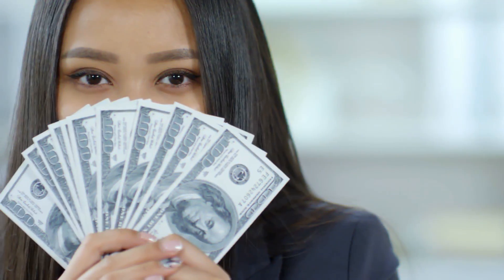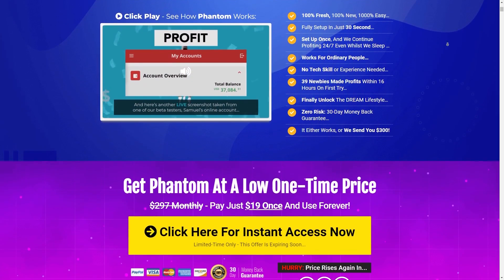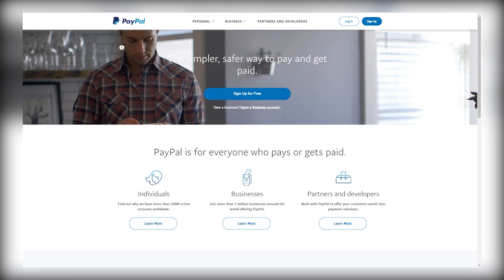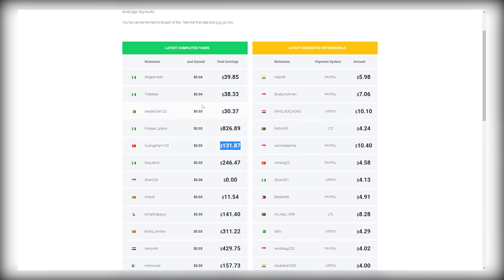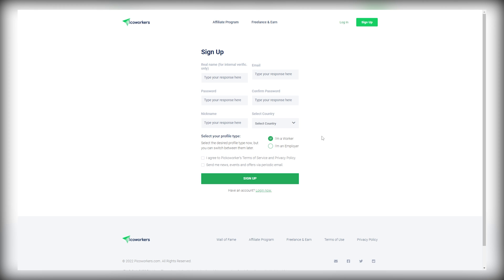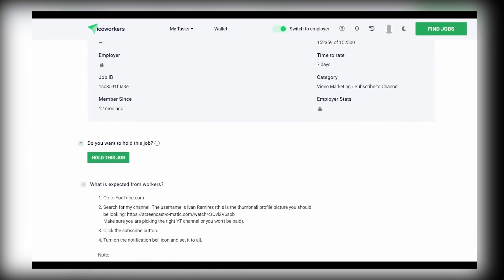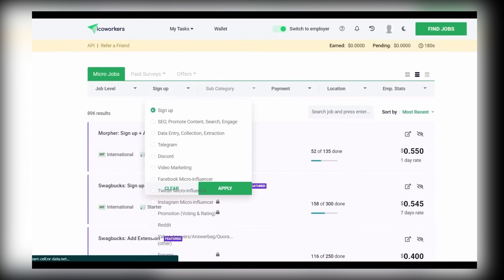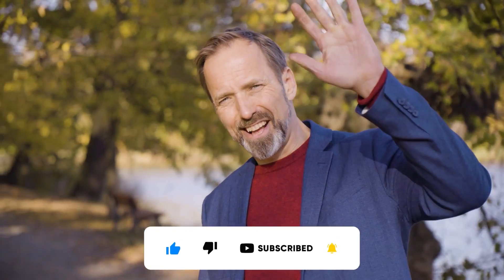Earn $3.50 Per Video You Watch For Free As a Lazy Beginner